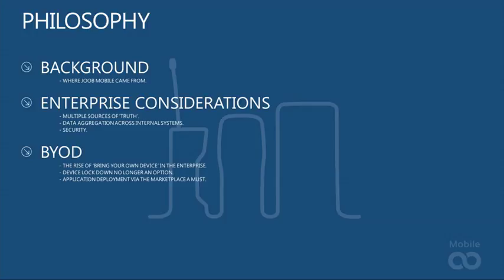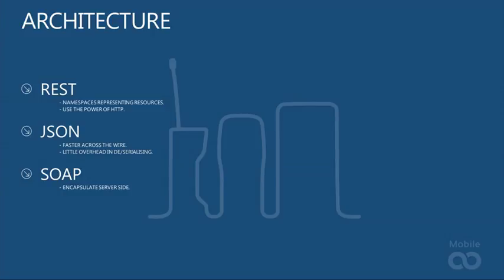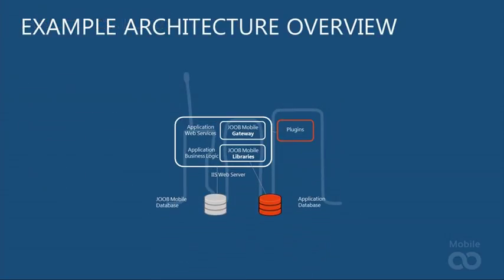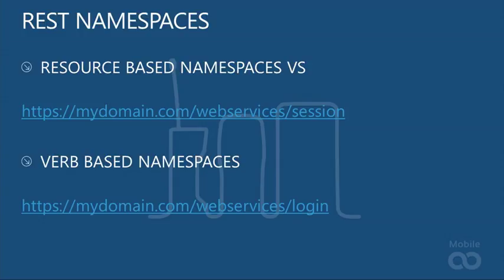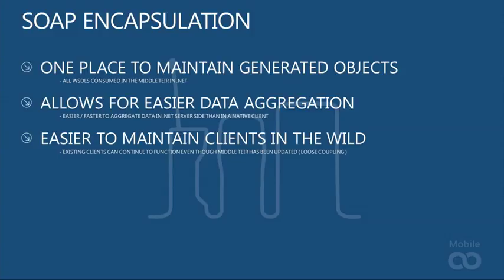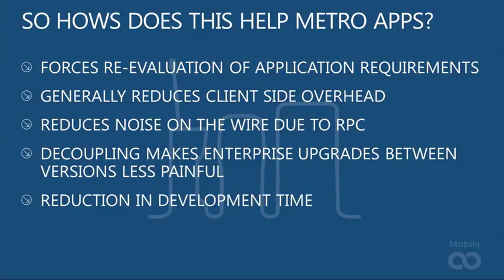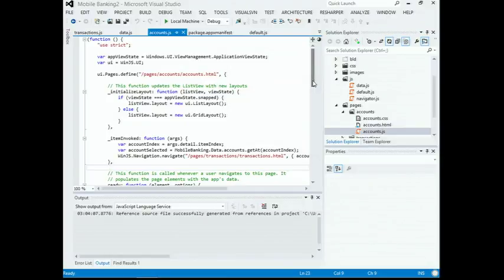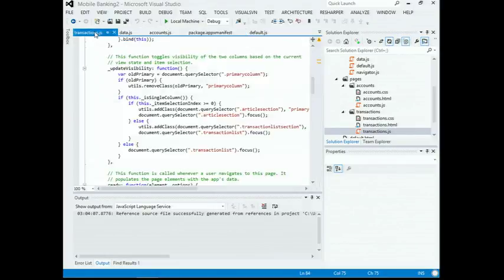TechEd New Zealand 2012 Connecting Existing Enterprise Services to Line of Business Windows 8 Apps